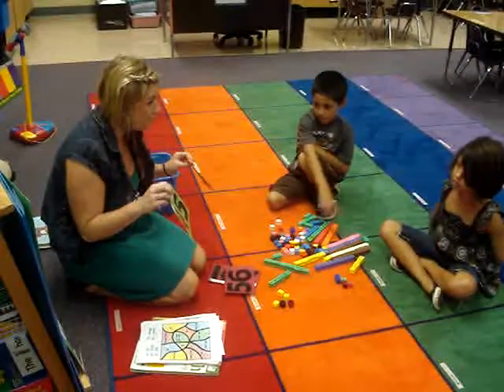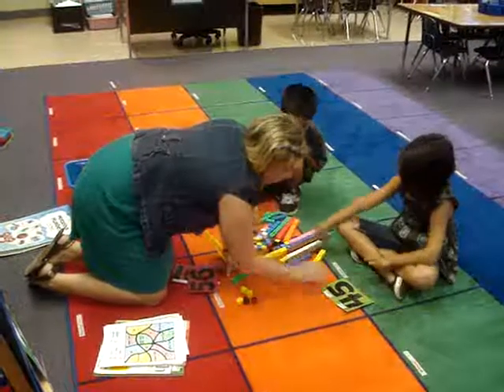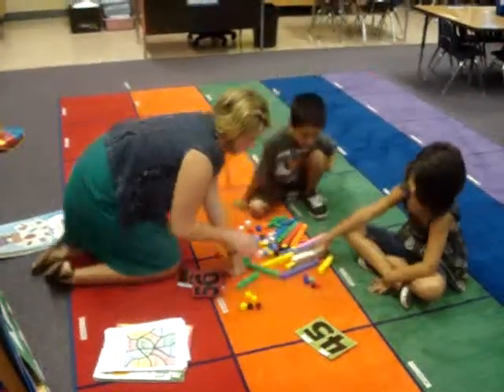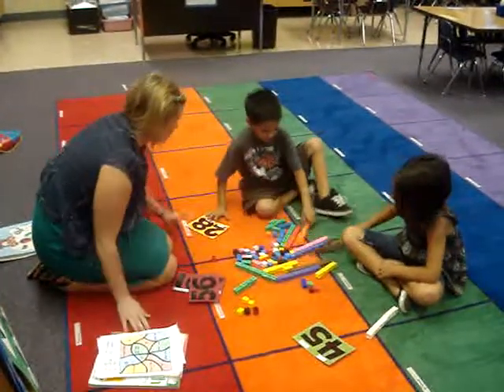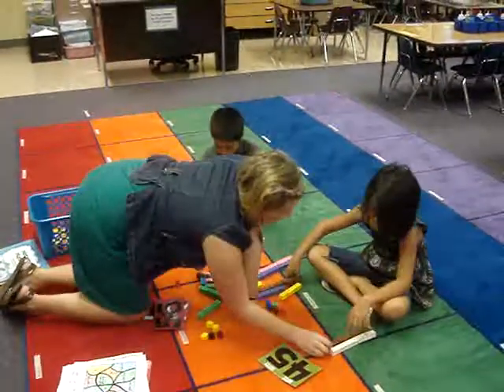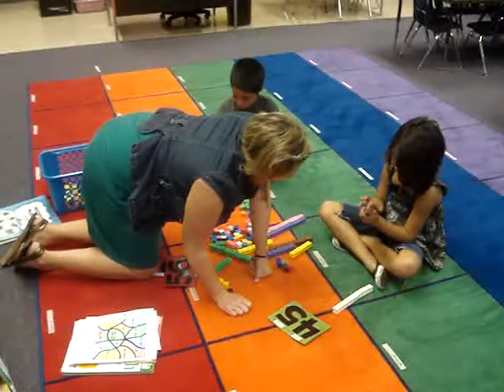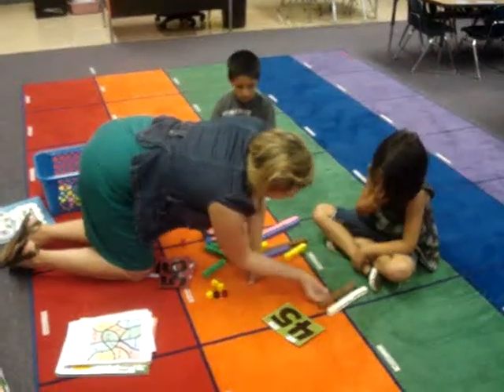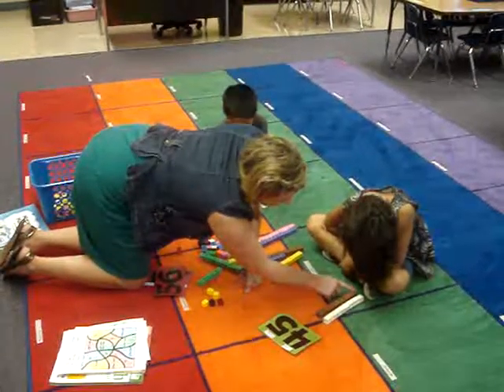Student Teaching kristi school 102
Unifix cubes 1